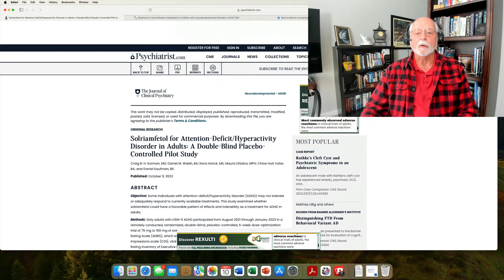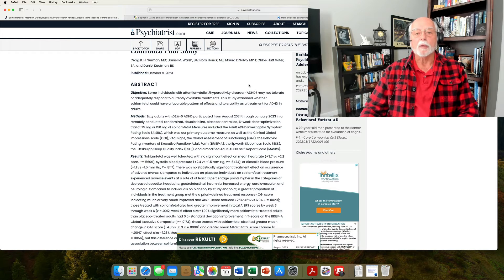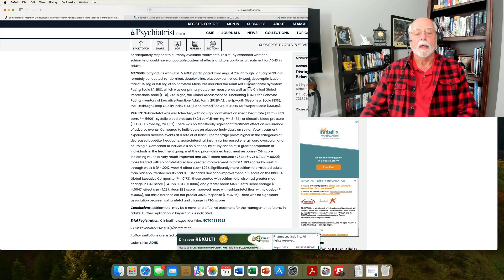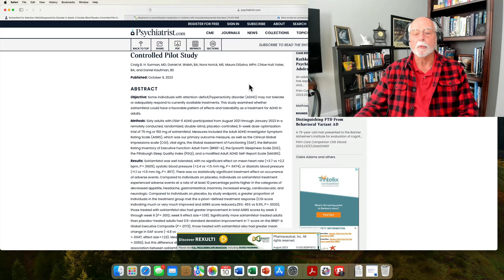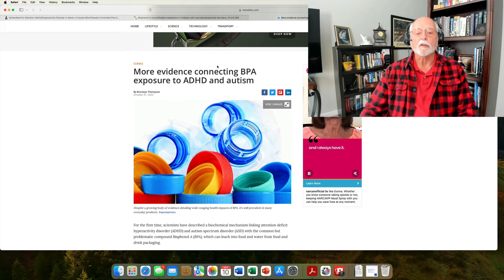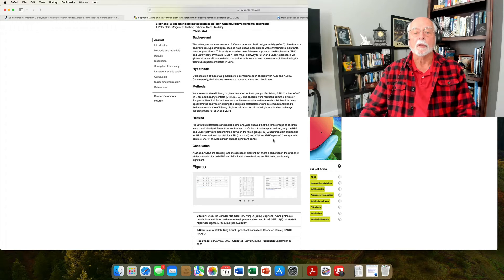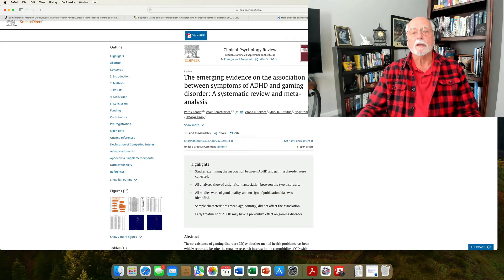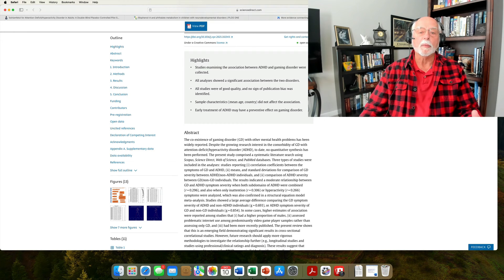Weekly ADHD Research Update - October 13, 2023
0:00 Introduction
1:12 Solriamfetol for Attention-Deficit/Hyperactivity Disorder in Adults: A Double-Blind Placebo-Controlled Pilot Study
6:27 Bisphenol-A and phthalate metabolism in children with neurodevelopmental disorders

Solriamfetol for Attention-Deficit/Hyperactivity Disorder in Adults: A Double-Blind Placebo-Controlled Pilot Study
Craig B. H. Surman, MD; Daniel M. Walsh, BA; Nora Horick, MS; Maura DiSalvo, MPH; Chloe Hutt Vater, BA; and Daniel Kaufman, BS.  Journal of Clinical Psychiatry, October 9, 2023.

Bisphenol-A and phthalate metabolism in children with neurodevelopmental disorders
T. Peter Stein ,, Margaret D. Schluter, Robert A. Steer, Xue Ming.  PlosOne, October, 2023.
Also discussed at:  New Atlas, October, 2023, by B. Thompson.  More evidence connecting BPA exposure to ADHD and autism.

Poor response to methylphenidate is associated with a smaller dorsal attentive network in adult Attention-Deficit/Hyperactivity Disorder (ADHD)
V Parlatini, J Radua, A Solanes Font, R Wichers… - Translational Psychiatry, 2023

Maternal concentrations of phthalates and Attention-Deficit Hyperactivity Disorder (ADHD-) related symptoms in children aged 2 to 4 years from Odense Child Cohort
SM Andreasen, H Frederiksen, N Bilenberg… - Environment International, 2023
… prenatal phthalate concentration and Attention-Deficit Hyperactivity Disorder (ADHD)

A Narrative Review of the Association between Prematurity and Attention-Deficit/Hyperactivity Disorder and Accompanying Inequities across the Life-Course
YS Fraiman, G Guyol, D Acevedo-Garcia, AF Beck… - Children, 2023

NEUROASSIST ADHD ANALYZER: A SMART APPLICATION FOR RECOGNIZING ATTENTION DEFICIT HYPERACTIVITY DISORDER (ADHD) LEVELS IN CHILDREN
LS Gamage, RHA Shehan, WMS Anjali, S Thelijjagoda… - 2023
 The Role of Elementary School Principals inside the Green Line in Compromising Students with Attention Deficit Hyperactivity Disorder and its Relationship to their …
M Ammash, KM Abu-Ashour - Jordanian Educational Journal, 2023

Assessments for adult ADHD: what makes them good enough?
L Leaver, K van Rensburg, M Adamou, M Arif… - British Journal of General …, 2023

Specific Adverse Childhood Experiences and Homelessness are Associated with Increased Risk for Attention Deficit Hyperactivity Disorder in a Nationally …
T Cooper, S Ge, I Ijeaku, R Lee, HB Moss - J Pediatr Prim Care, 2023

Effect of Tiaoxie Yizhi Formula combined with atomoxetine and biofeedback therapy of school-age children with attention deficit hyperactivity disorder
W Yao, J Cai, G Liang, M Li, M Su - Tropical Journal of Pharmaceutical Research, 2023

Cognitive Profile in Autism and ADHD: A Meta-Analysis of Performance on the WAIS-IV and WISC-V
AC Wilson - Archives of Clinical Neuropsychology, 2023

Comparing the effectiveness of behavioral counseling model and treatment based on parent-child relationship on externalizing symptoms of Children with attention deficit/hyperactivity disorder
A Tabrizi, M Tabrizi, M Esteki - Journal of Applied Family Therapy, 2023

Prevalence and Related Factors of Attention Deficit Hyperactivity Disorder in School-age Children With Atopic Dermatitis.
H Yu, W Zhang - Alternative Therapies in Health and Medicine, 2023

Trends in Attention-Deficit Hyperactivity Disorder Diagnosis and Pharmacotherapy Among Adults With Opioid Use Disorder
TW Park, TD Baul, JR Morgan, TE Wilens, AM Yule - Psychiatric Services, 2023

Structural relationships of the Adult Attention-Deficit/Hyperactivity symptoms, Sluggish Cognitive Tempo, and driving behavior: mediating role of procrastination
S Shirdel, M Shadbafi, S Shirdel, M Zarean - Current Psychology, 2023

A Study of Psychiatric Comorbidities in Patients of Bipolar Disorder with and without Attention Deficit Hyperactivity Disorder during Euthymic Phase
VC Mishra, G Solanki, D Singh, MK Goyal - Journal of Primary Care Specialties, 2023

Effects of the Specific Eye Fixation Training on Fine Visuomotor Coordination in Children with Attention Deficit Hyperactivity Disorder
L Valtr, R Psotta, D Dostál - Children, 2023

Adverse Effects of Stimulant Interventions for Attention Deficit Hyperactivity Disorder (ADHD): A Comprehensive Systematic Review
A Nanda, LSN Janga, HG Sambe, M Yasir, RK Man… - Cureus, 2023

Attention Deficit Hyperactivity Disorder in Adults With Migraine
A Gonzalez-Hernandez, A Cano-Yepes… - … of Attention Disorders, 2023

Nutrients patterns and attention deficit hyperactivity disorder among Egyptian children: a sibling and community matched case-control study
SD Gumma, SF Elotla, OY Ibrahim, NH Rizkalla - European Journal of Clinical …, 2023